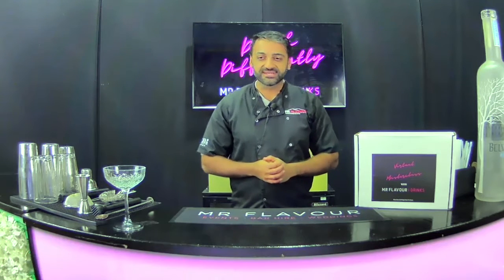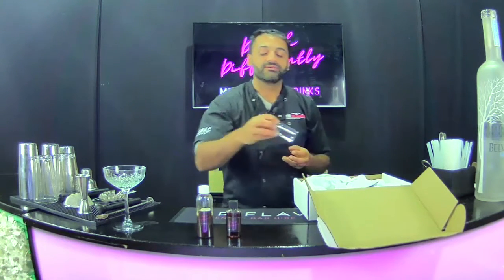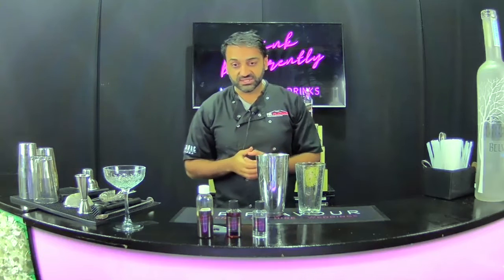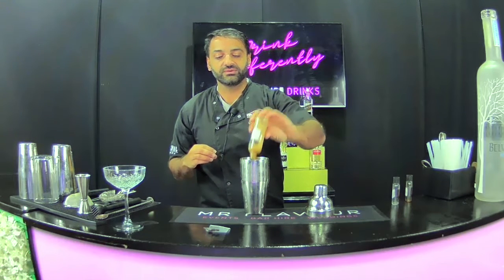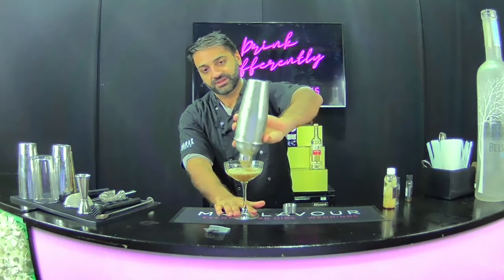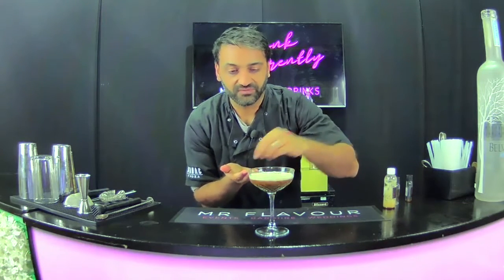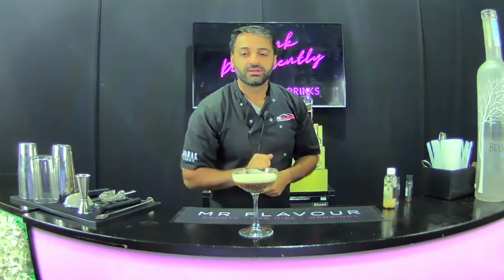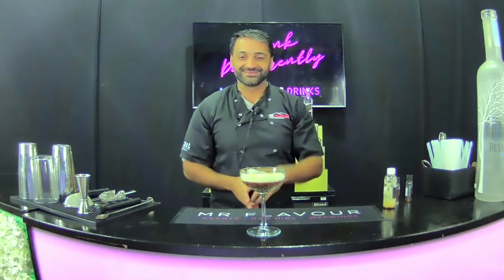Salted Caramel Espresso Martini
Your step by step guide on making the salted caramel espresso martini